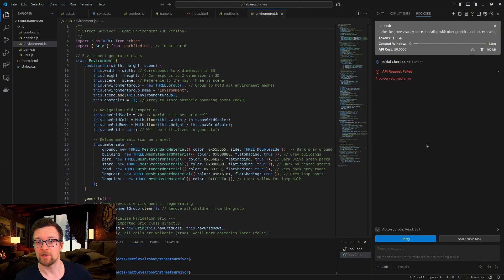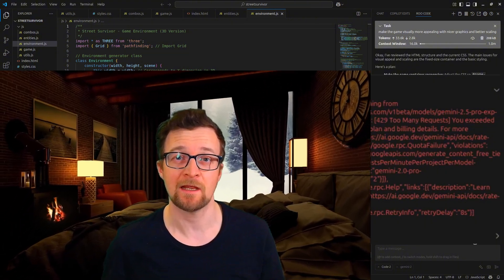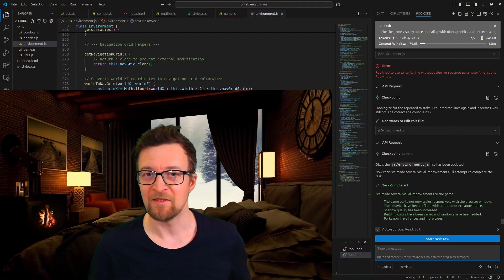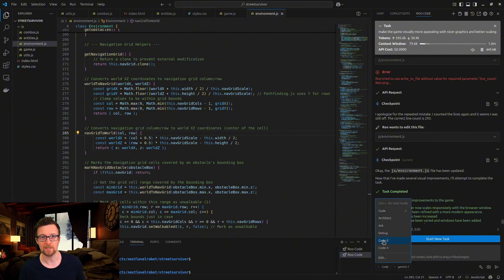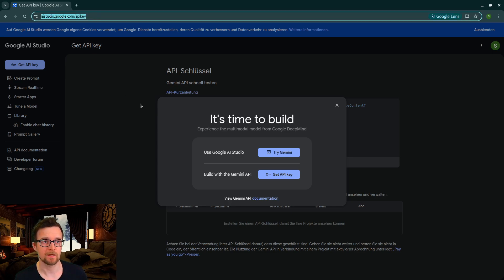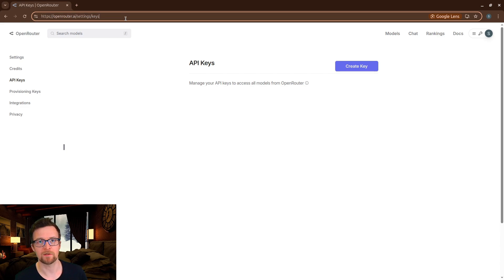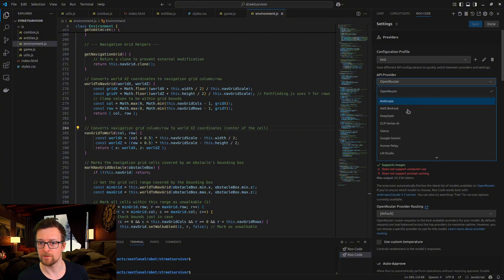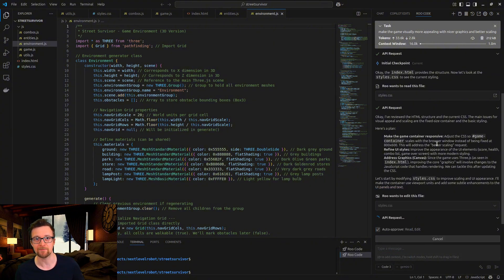How to Fix Gemini 2.5 Pro Rate Limits in Just 2:40!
Are you also stuck with your vibe coding project because your Gemini 2.5 Pro is only working for a few requests? In this video, I’ll show you how to avoid rate limit frustrations when coding with AI models, ensuring a smooth and uninterrupted workflow.

Rate limits can disrupt your creative coding flow, but with a simple profile-switching technique using multiple API keys, you can minimize downtime and keep your project running seamlessly. I’ll walk you through setting up free API keys, configuring profiles, and recovering tasks efficiently.

- Privacy-friendly AI solutions 🛡️
- How to deploy your own private AI models 🖥️
- AI agents and automation 🤖
- Practical AI coding techniques 💡

Let’s build smarter AI solutions together!

🔗 **Links & Resources:**

⏳ Timestamps:
00:00 Intro
00:37 RooCode Setup
00:56 Step 1: Get API keys
01:16 Google AI Studio
01:35 OpenRouter
01:44 Create Profiles
02:01 Recover a Failed Task
02:23 Outro